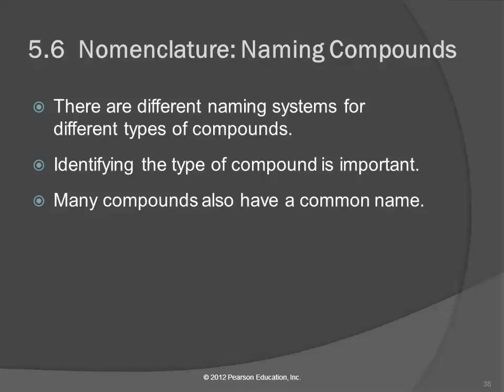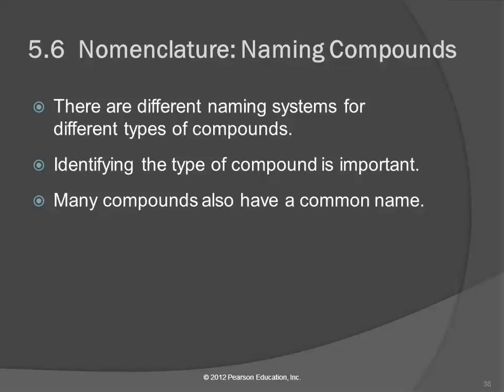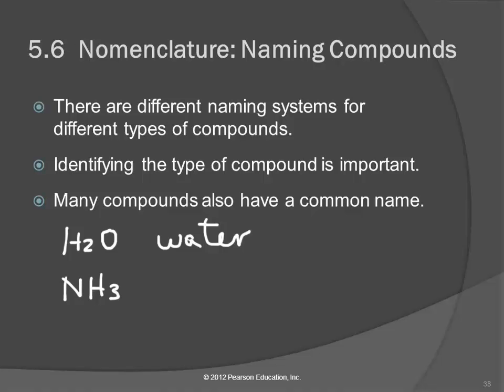20 5.6 Nomenclature: Naming Compounds